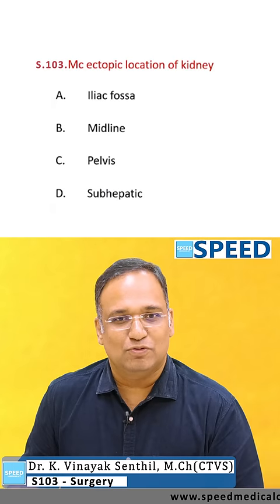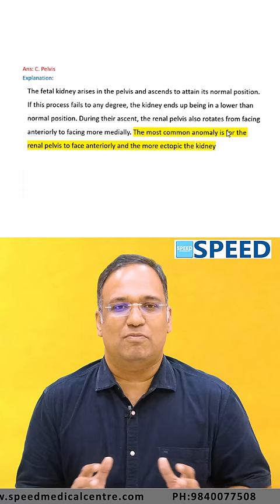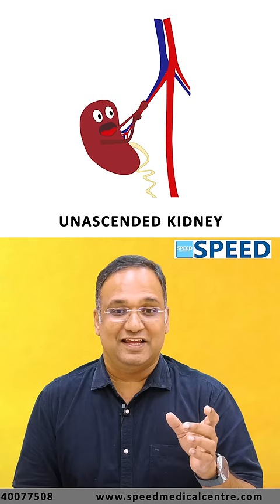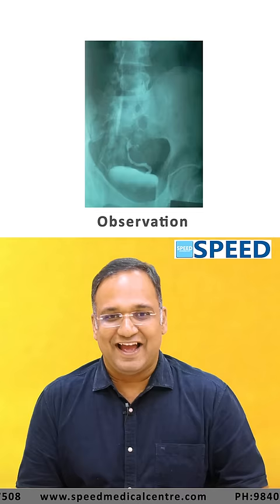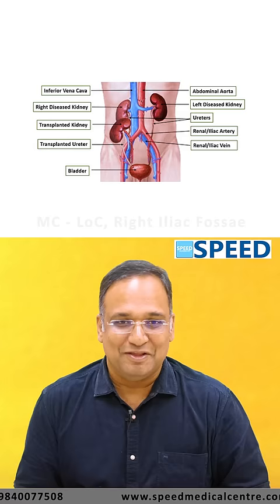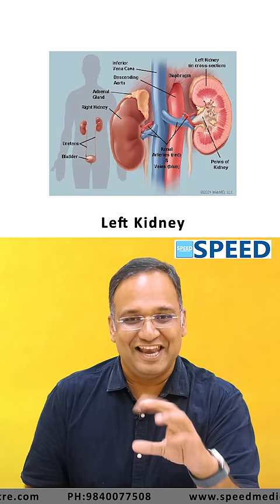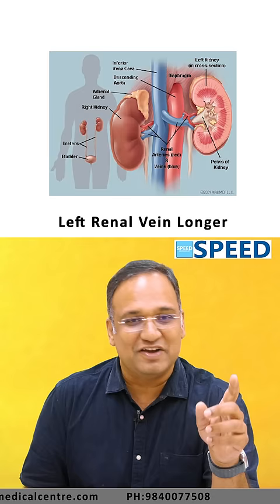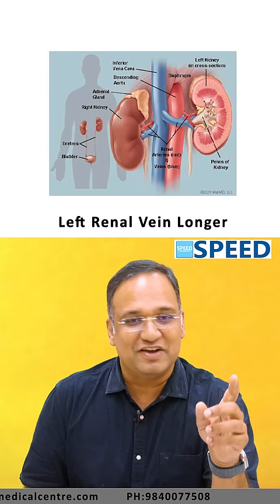Jewel of the Day - Ectopic Kidney, by Dr.K.Vinayak Senthil.,